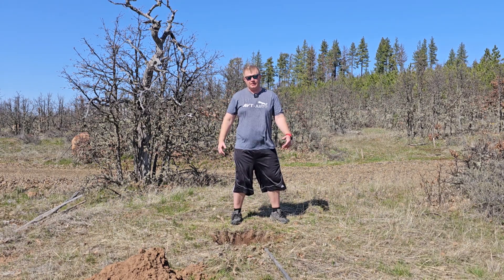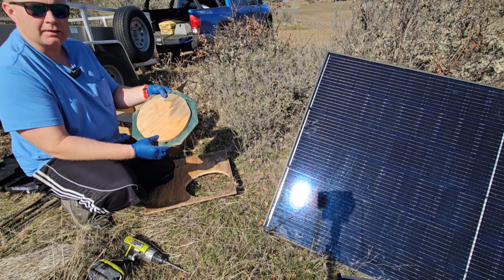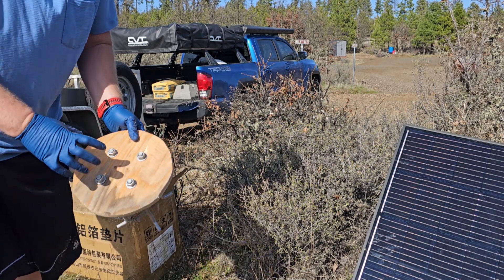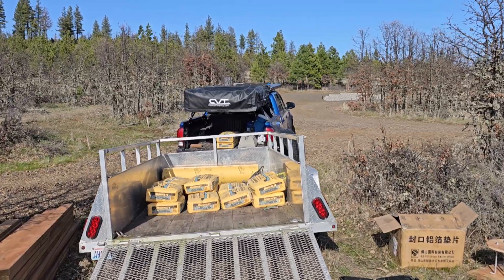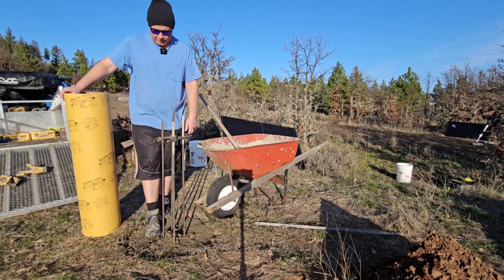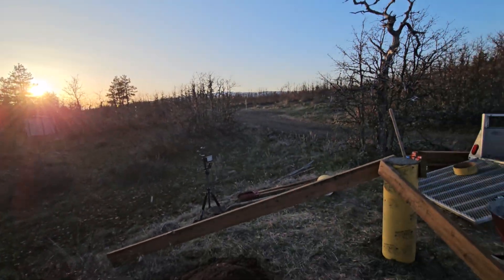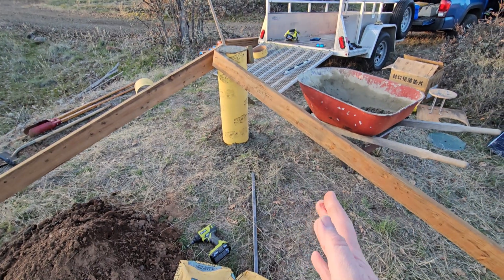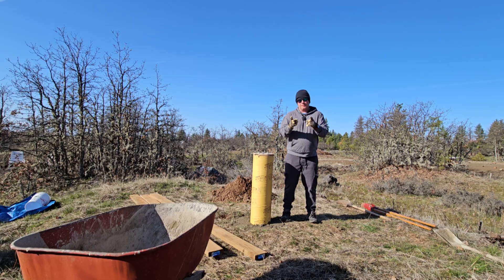DIY Telescope Pier: Concrete Pier Installation Guide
Learn how to build a rock-solid concrete pier for your telescope! This step-by-step guide covers everything from planning to pouring, ensuring a stable base for amazing stargazing. This DIY project will help you pour your own concrete pier!